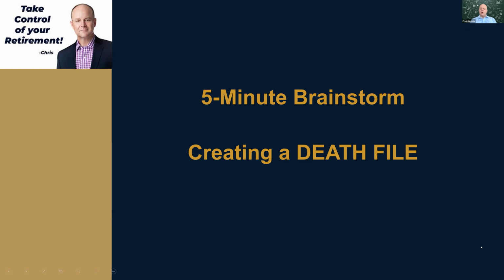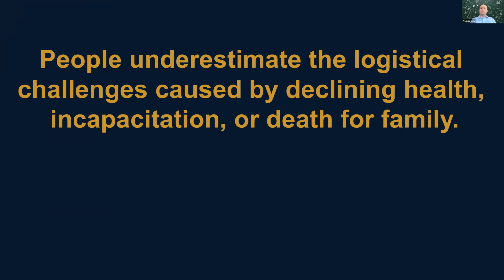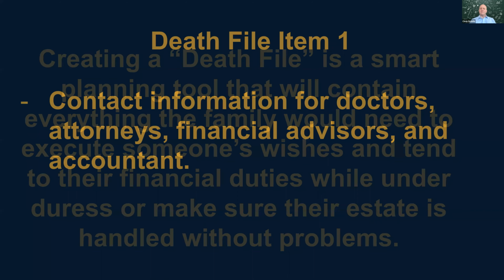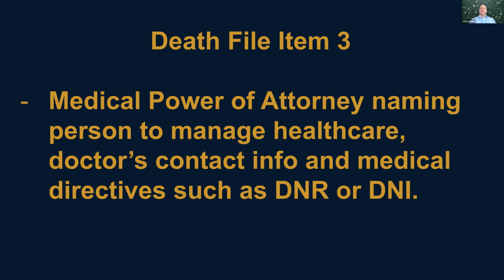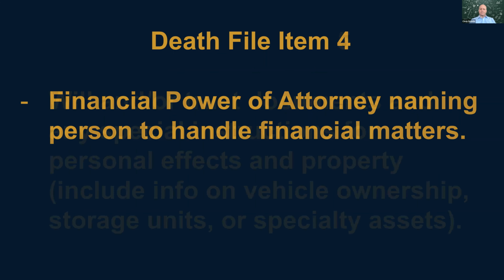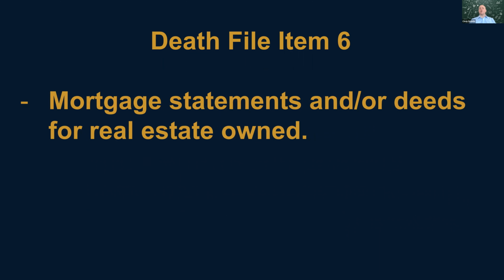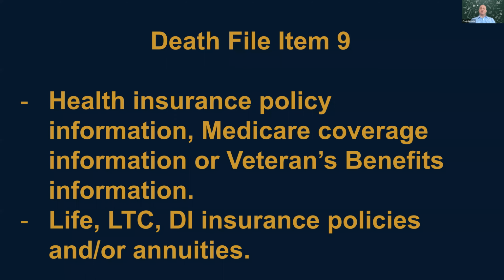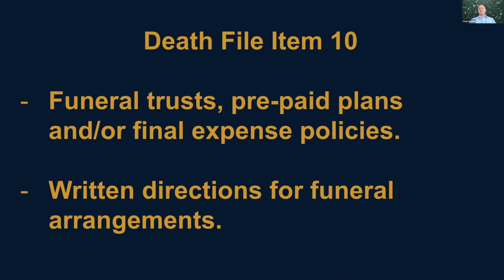Creating a Death File: 5-Min Brainstorm Ep. 7